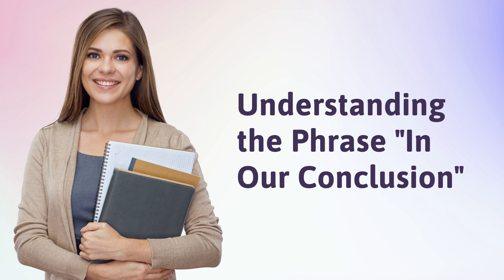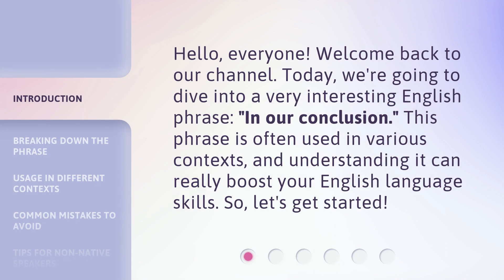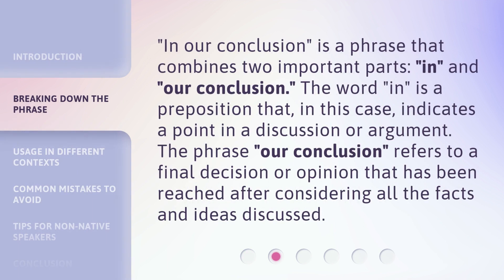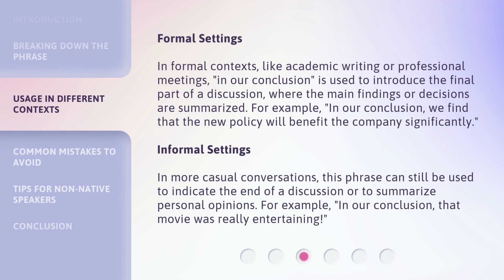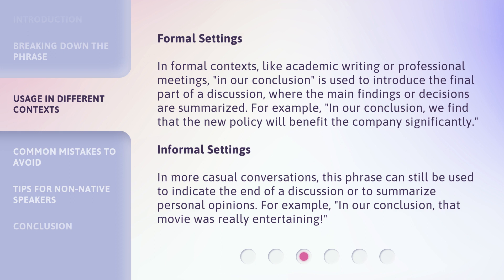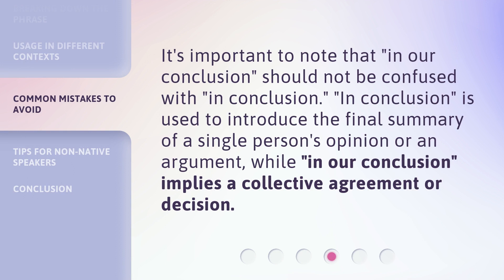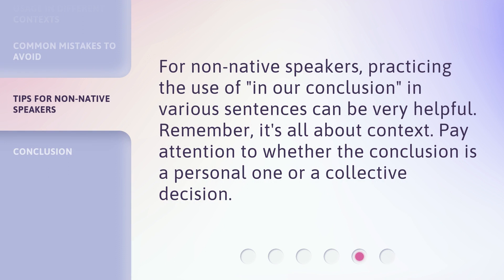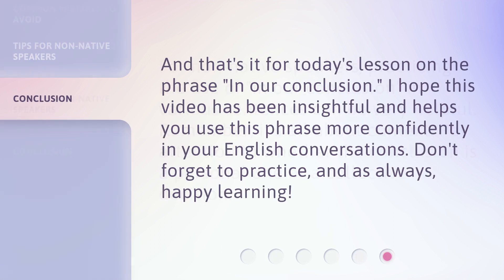Understanding the Phrase "In Our Conclusion"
Unlocking the Power of 'In Our Conclusion' • Discover the true meaning and significance behind the phrase 'In Our Conclusion' and how it can shape our understanding of various topics. Join us as we delve into its origins, explore its implications, and uncover its hidden depths. Don't miss this enlightening journey of understanding!

00:00 • Introduction - Understanding the Phrase "In Our Conclusion"
00:29 • Breaking Down the Phrase
00:56 • Usage in Different Contexts
01:36 • Common Mistakes to Avoid
01:56 • Tips for Non-Native Speakers